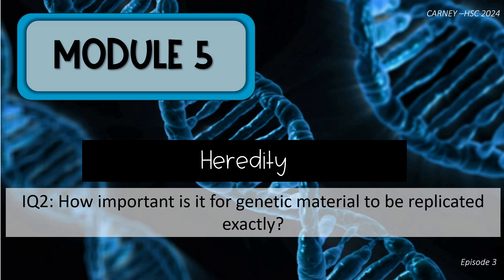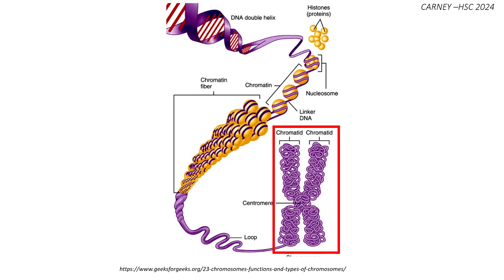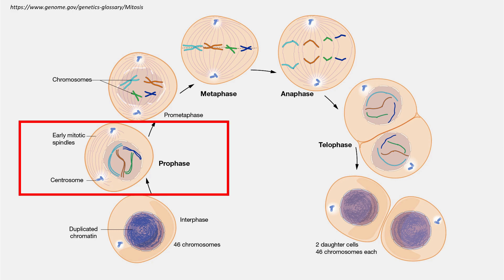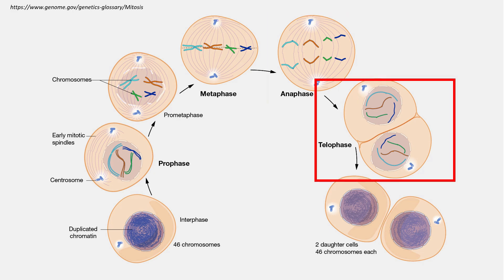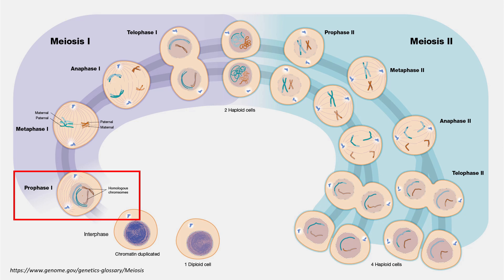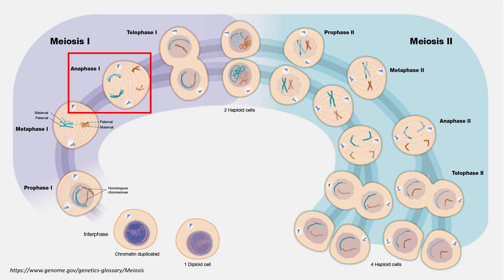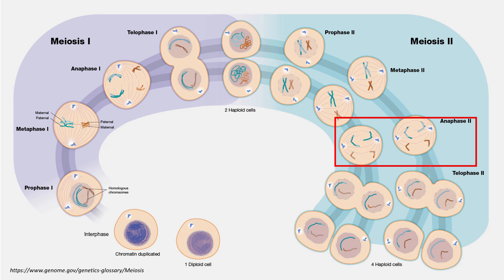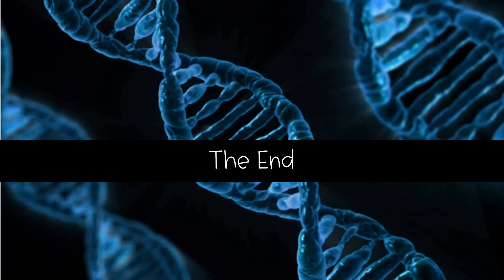Module 5 Episode 3 Cell Replication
HSC Biology Flipped Learning

Syllabus Reference:
Model the processes involved in cell replication, including but not limited to: